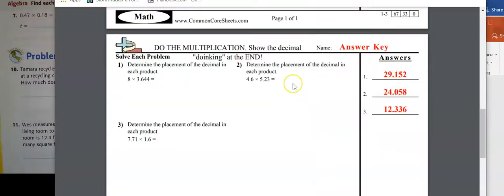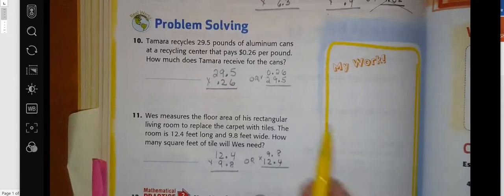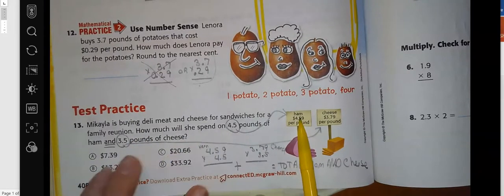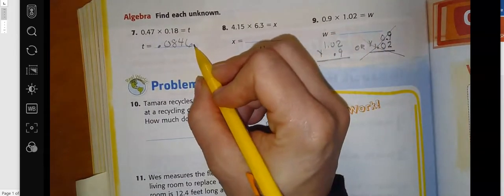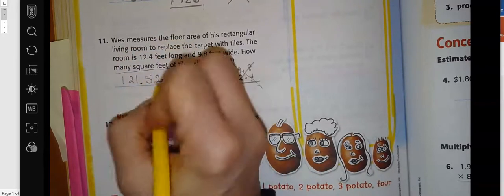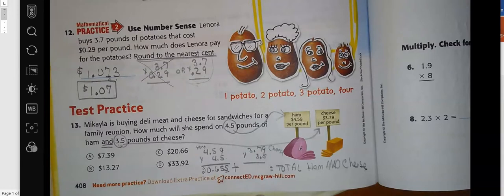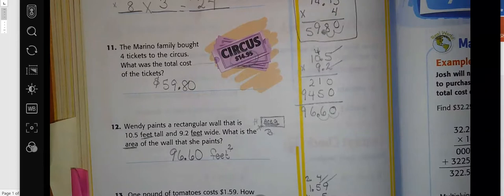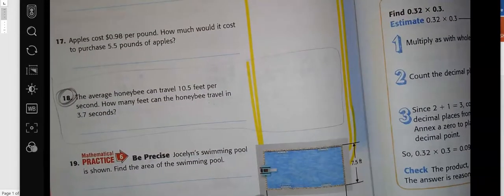p408 explain and check after doing; assign 406 # 18 homework;